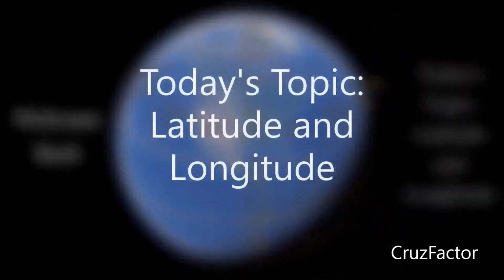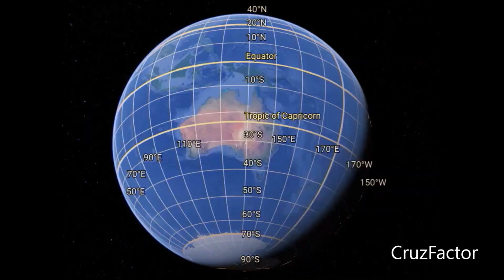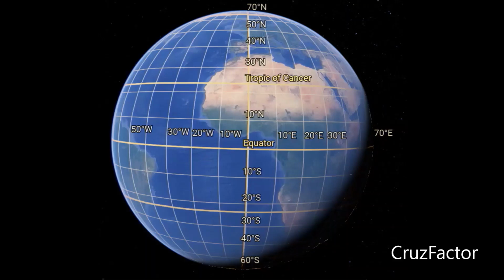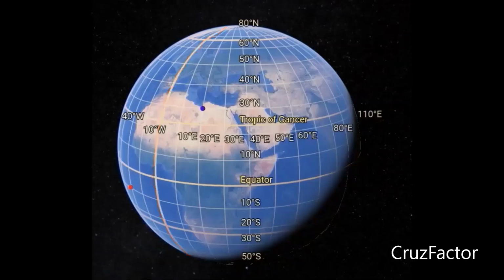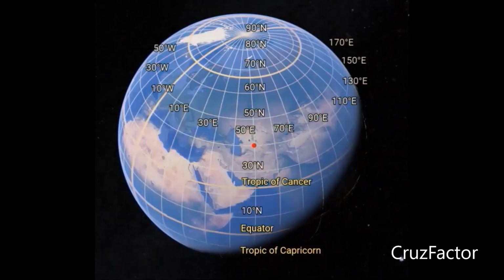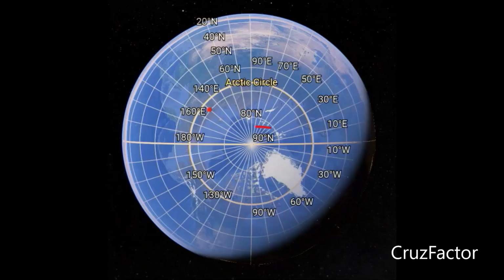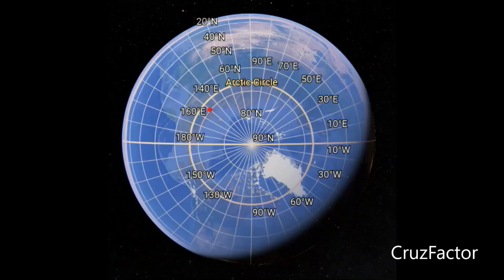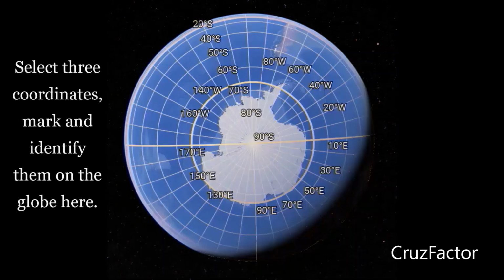Latitude and Longitude with 3D Images Online Tutorial Demonstration Lesson (Short Video)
Using 3D images I will demonstrate how to read Latitude and Longitude using various coordinates throughout the world. The images are done in 3D to allow the viewer an opportunity to see what the earth looks like in a more realistic way as compared to the old 2D pictures that were used in the past.

To see more images similar to ones I use go to Google Earth by clicking on the

Latitude and Longitude is a great way to allow the student to demonstrate their listening and following direction skills as well as their reading comprehension skills.

The bonus activity has written directions on the video as well as me giving oral directions throughout the entire video explaining Latitude and Longitude.

This video is similar to my Math Coordinates video I did previously. To view that video explaining how to read and mark coordinates click on the

Listening and following directions is very important not only when the teacher is giving instructions but in exam situations as well. If you are not able to follow simple directions like the ones in this video the test taker may miss something important.